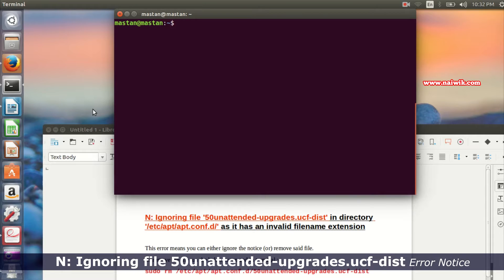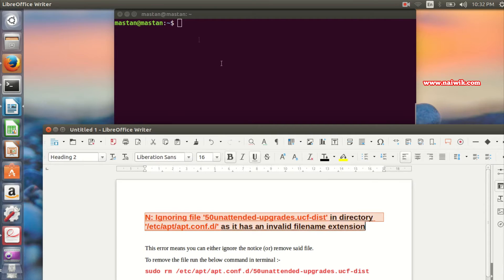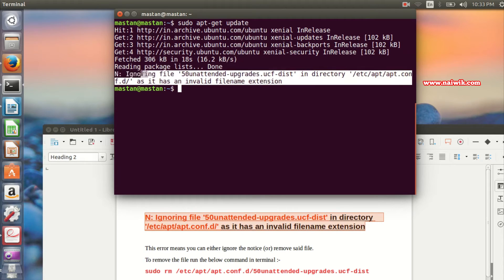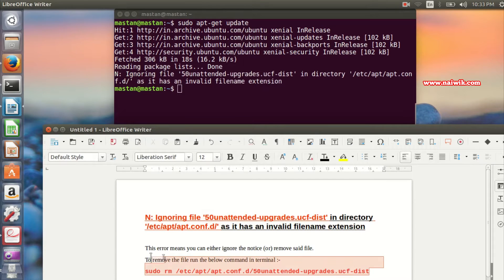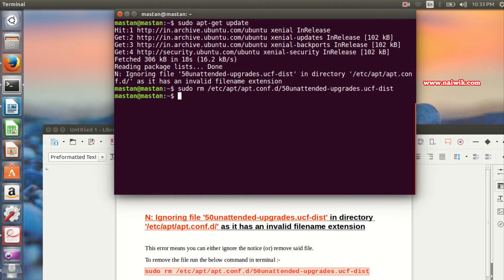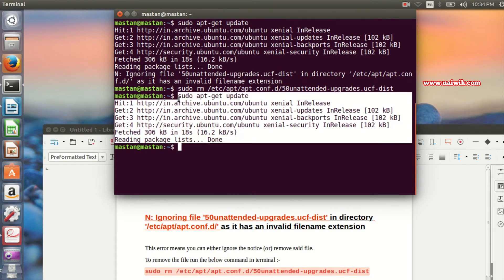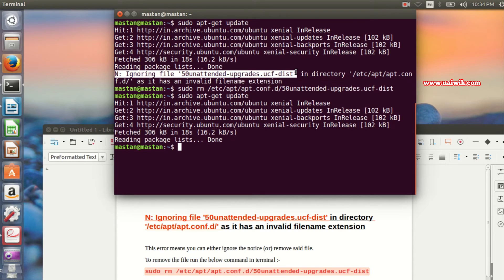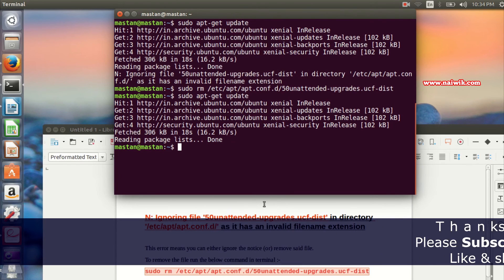N: Ignoring file '50unattended-upgrades.ucf-dist' error notice in Ubuntu 16.04 Terminal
N: Ignoring file '50unattended-upgrades.ucf-dist' in directory '/etc/apt/apt.conf.d/' as it has an invalid filename extension

This error means you can either ignore the notice (or) remove said file.
To remove the file run the below command in terminal :-

sudo rm /etc/apt/apt.conf.d/50unattended-upgrades.ucf-dist